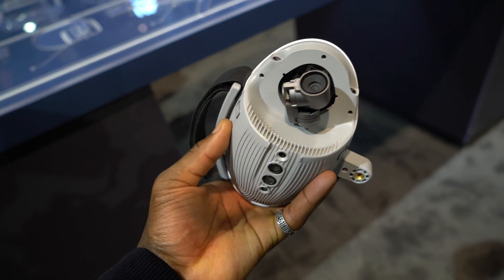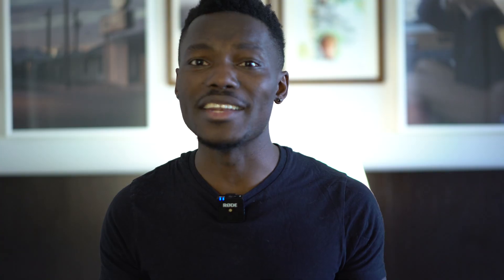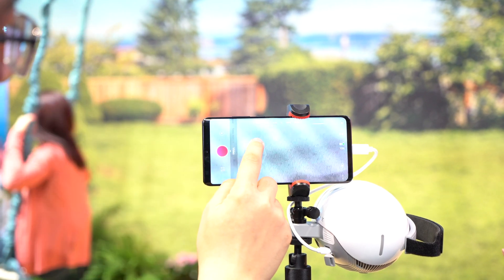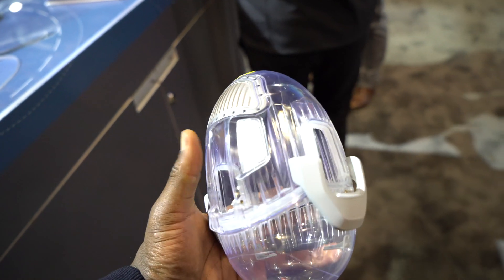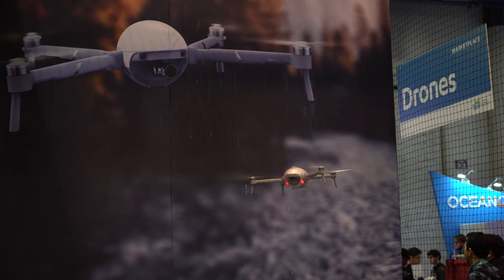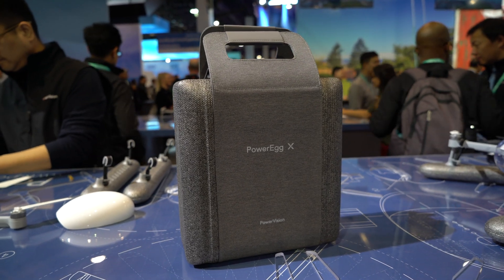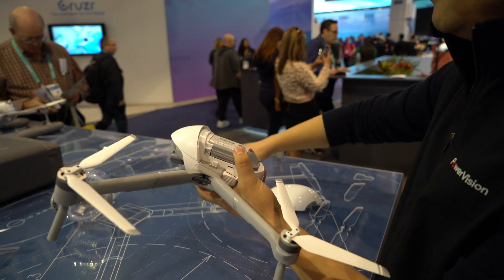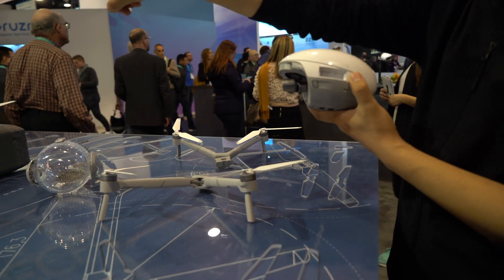PowerVision Power EggX: Modular Drone That Turns Into A Camcorder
Checked out the new Power Egg X Drone from PowerVision during CES2020 and it's a drone that can be used as a camcorder with 3 axis gimbal, can follow you using AI and deep learning and with waterproof housing, you can fly in the rain. IT can capture 4K at 60FPS. What do you think?